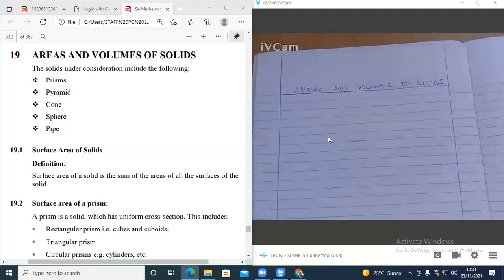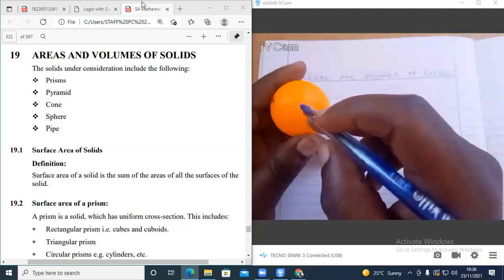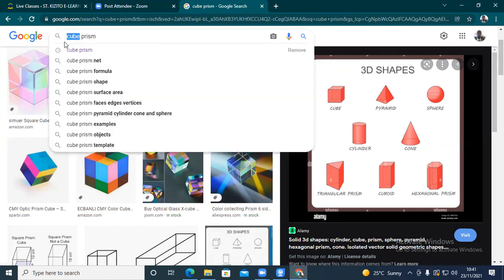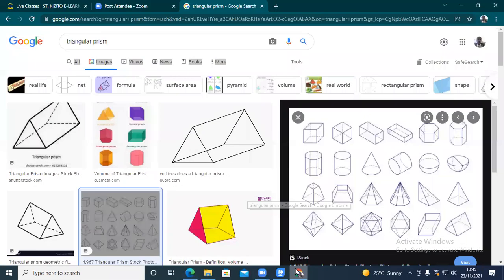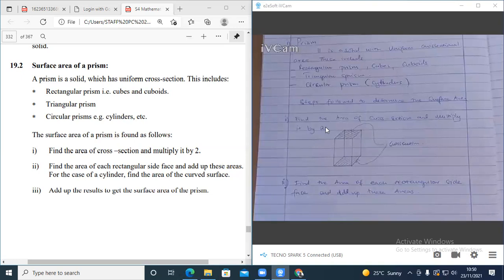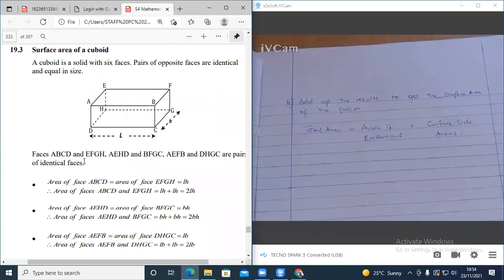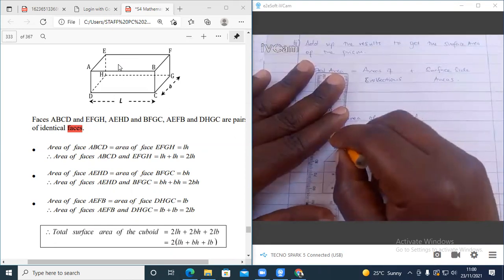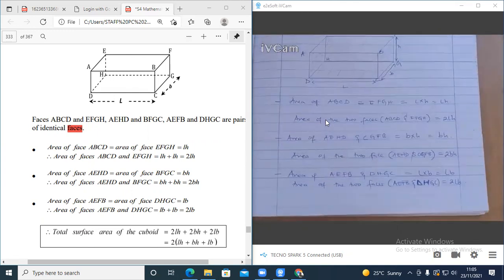2021 11 23 10 28 56 Area, volumes and nets